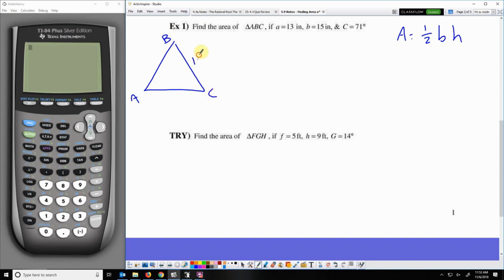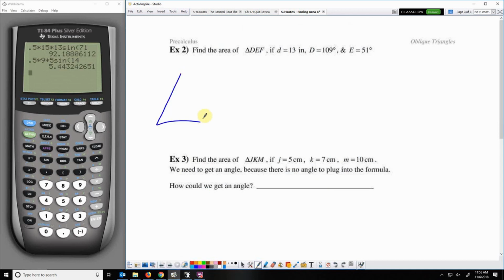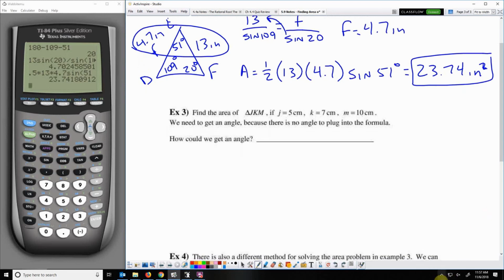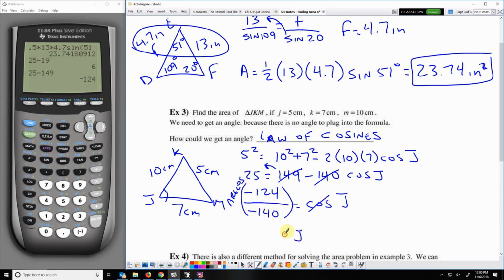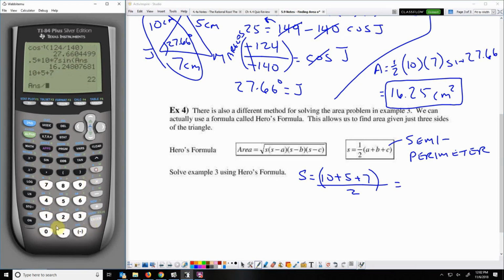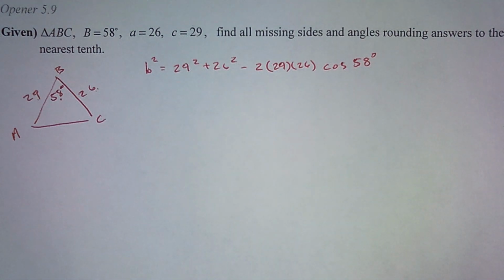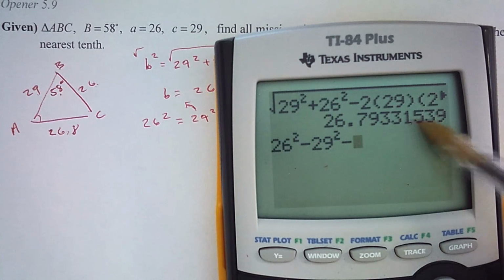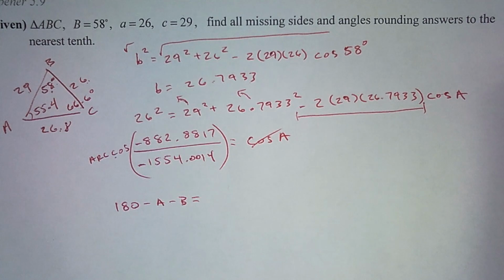Finding Area of a Triangle Given SAS or SSS (Pre-Calculus 5.9)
Hero's Formula